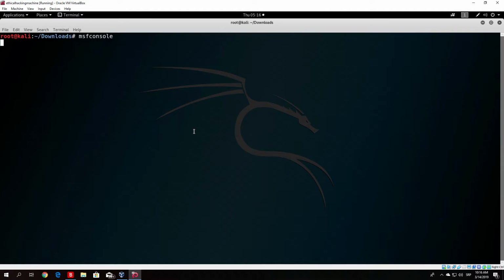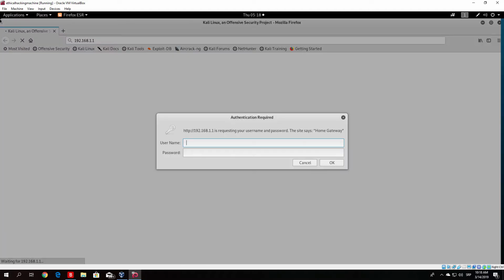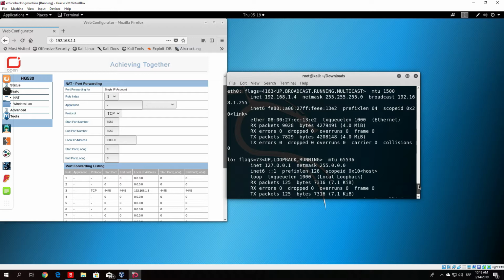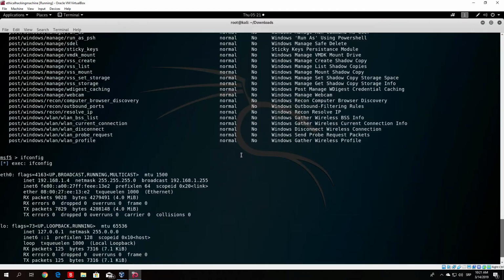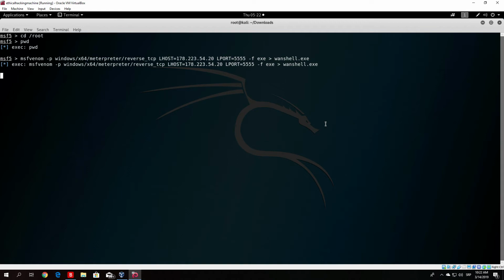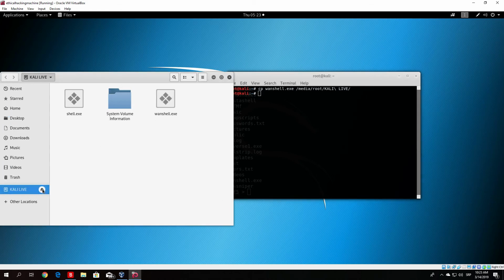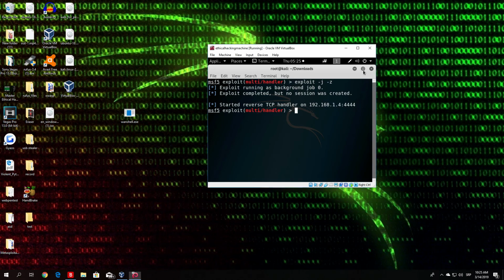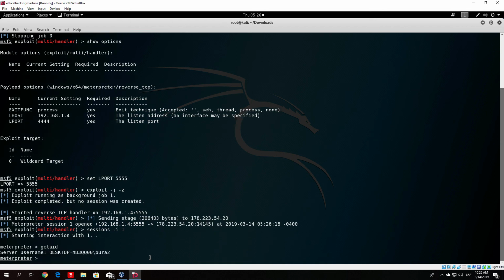How to get Meterpreter Over Internet with Port Forwarding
In this video, I show you how to  get meterpreter over internet  with port forward. Port forwarding will allow you to get a meterpreter shell over the internet.